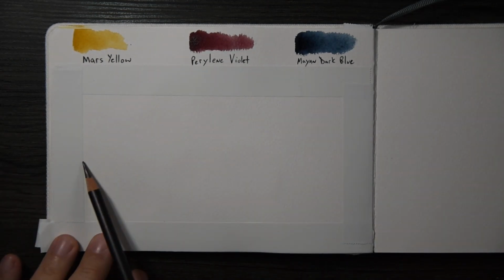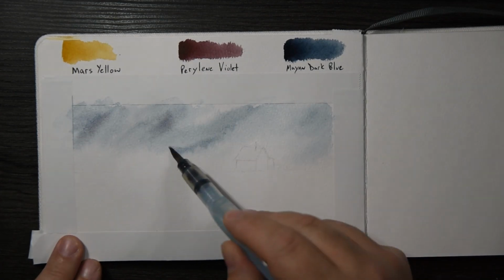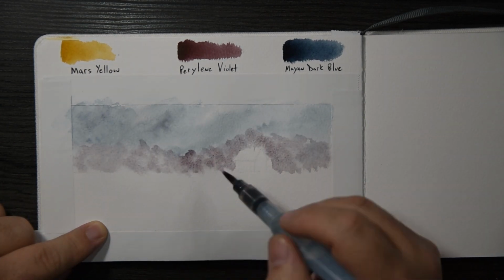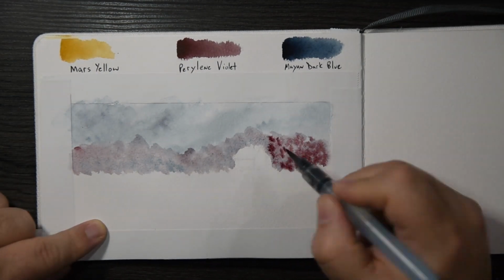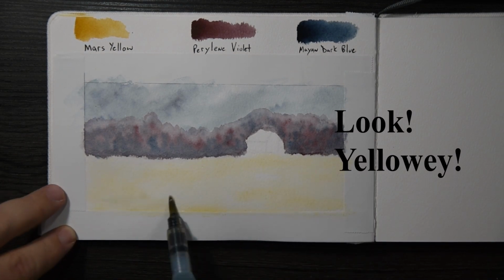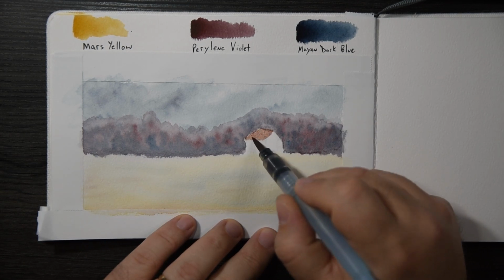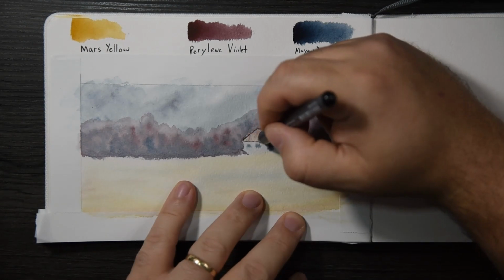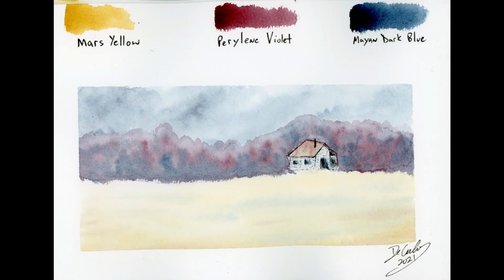Daniel Smith Limited Palette Mars Yellow, Perylene Violet, Mayan Dark Blue Simple Watercolor Sketch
In this video I wanted to do a simple watercolor sketch using a limited palette. I'm also testing out the Takstar SGC-598 Shotgun Mic. If you like this one, there will be another video coming on how to choose limited palettes for travel.

I really appreciate that you are taking the time to check me out, thank you for your support and I hope you enrich your life with some art!

Etchr Cold Press Mixed Media Book, A5

Recording Gear Used:
Panasonic G9
Panasonic Leica 15mm f1.7 Lens
Nikon D5600
Nikkor 70-300mm Lens
Sigma 17-50mm f/2.8 for Nikon
Takstar SGC-598 Shotgun Mic
Boya BY-M1 Lavalier Mic
Focusrite Scarlett Solo
Lavalier Wind Muff 3 Pack
Dolica Tripod
SanDisk 128GB Extreme SDXC Card